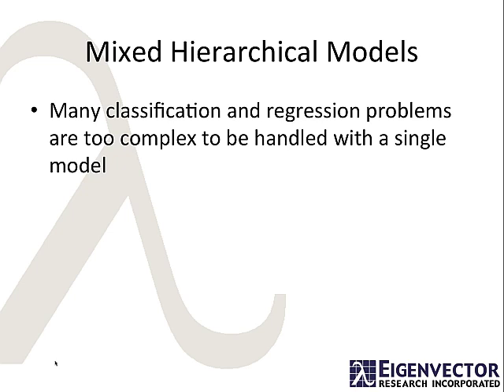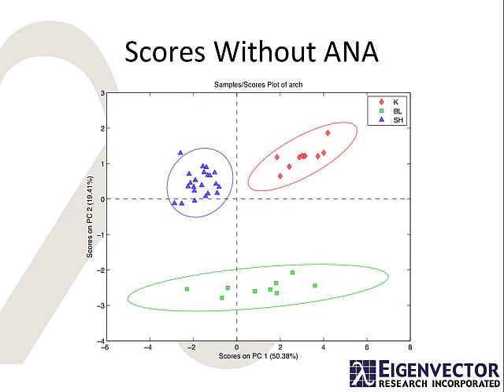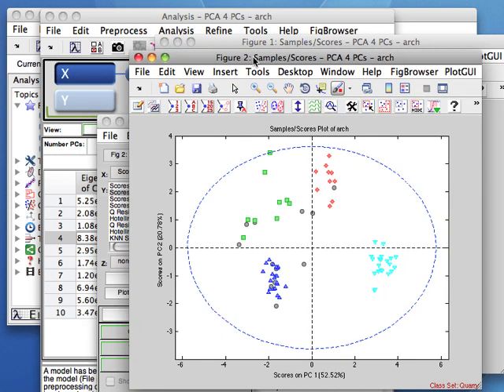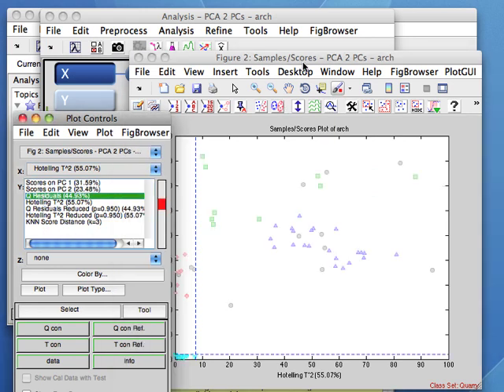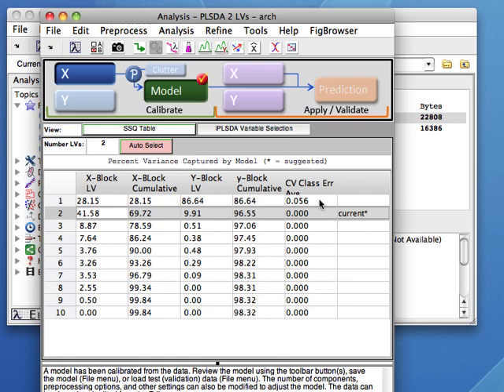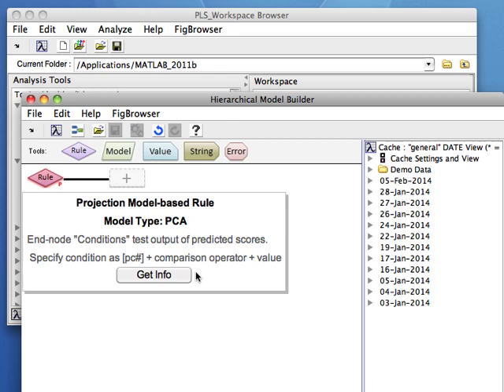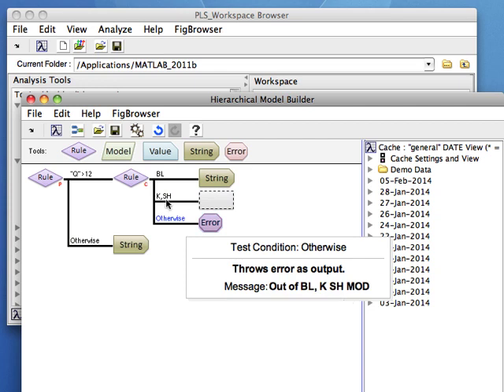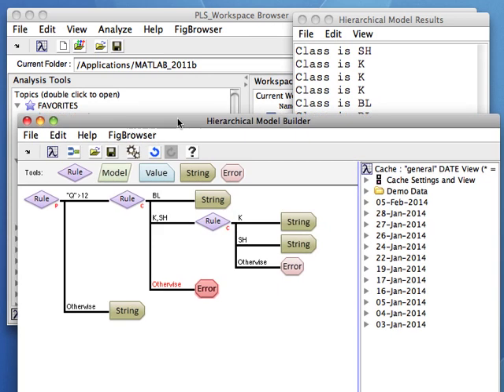Using the Hierarchical Model Builder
Building hierarchical models using PLS_Toolbox and Solo